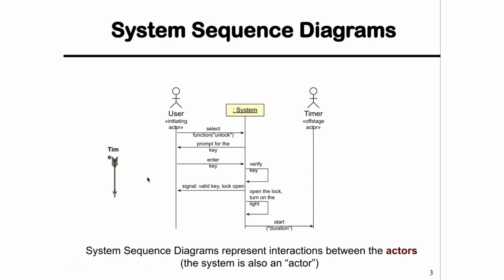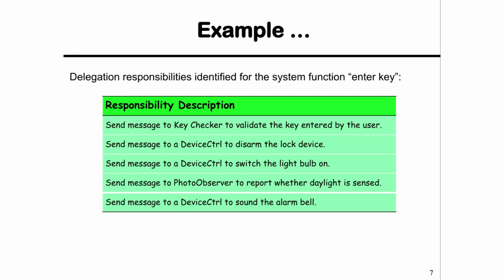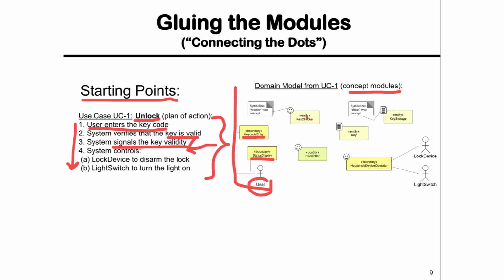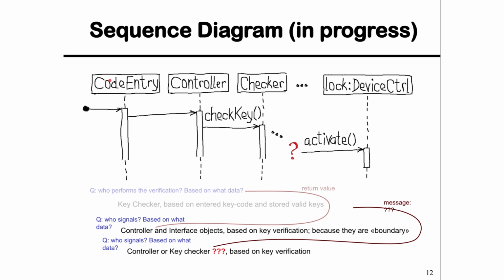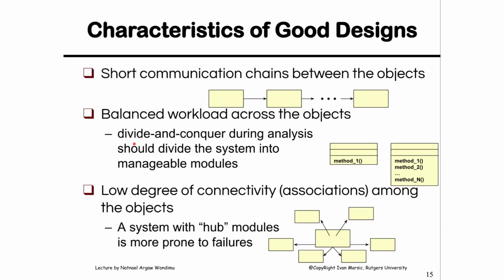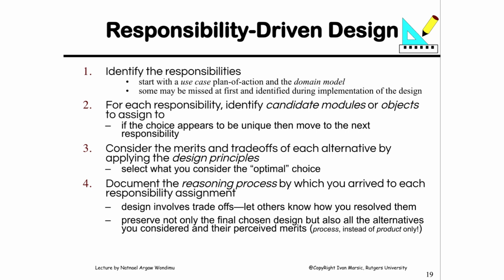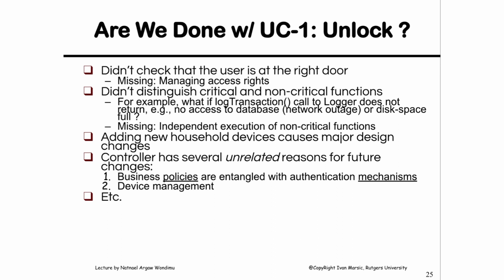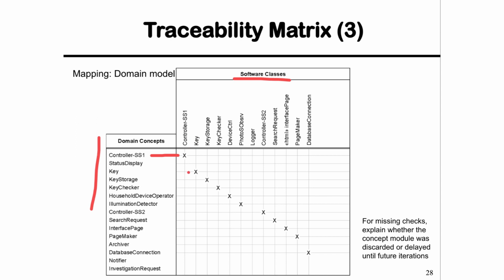Object Oriented Design Basics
In this lecture, you will learn the basics of object-oriented design (OOD), a powerful software design approach that organizes code around objects rather than functions and procedures.